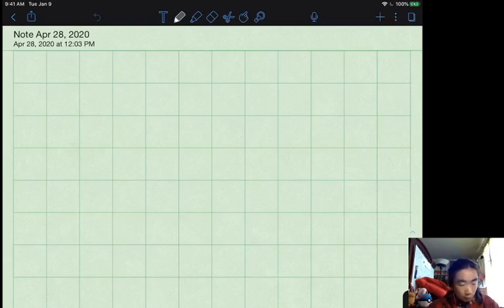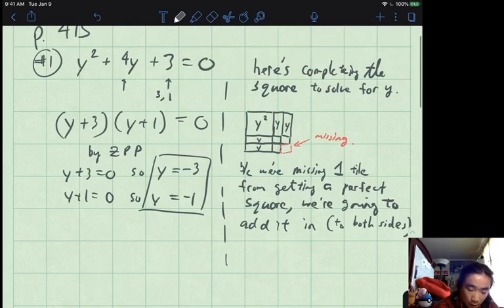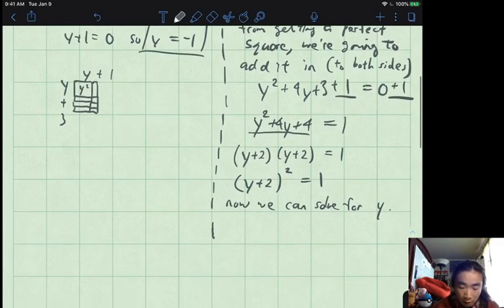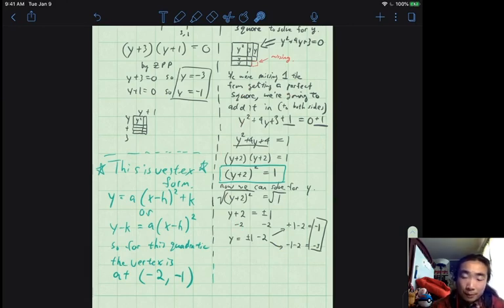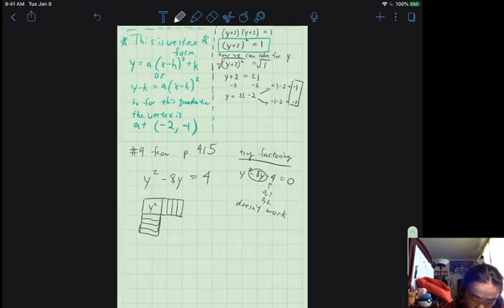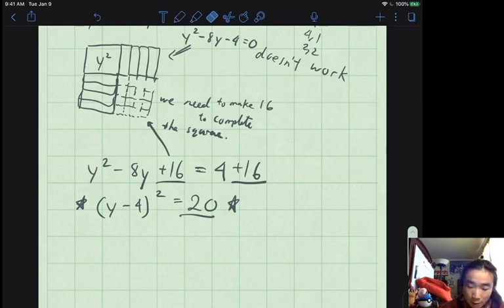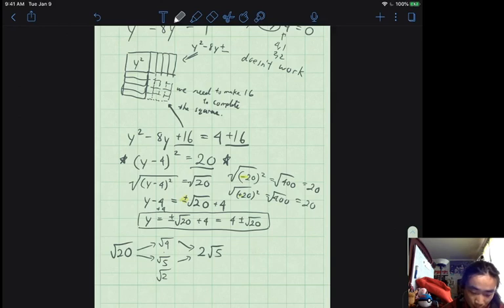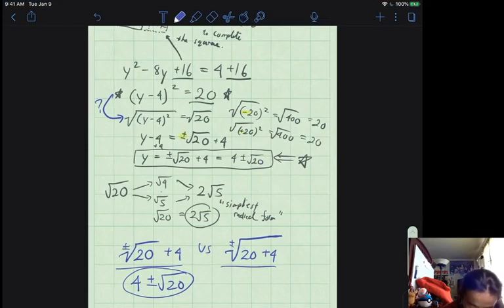2020 04 28 Merrill page 415 Block 7